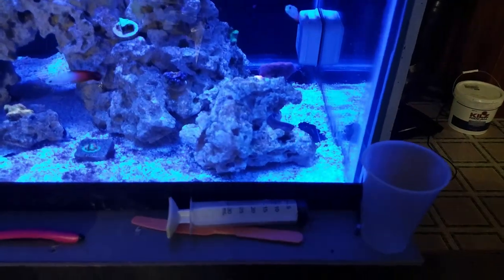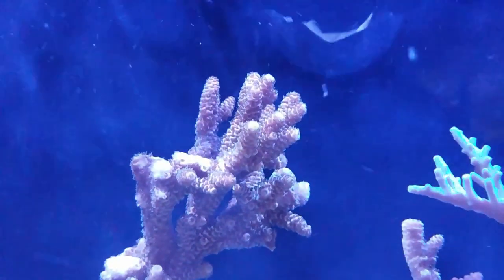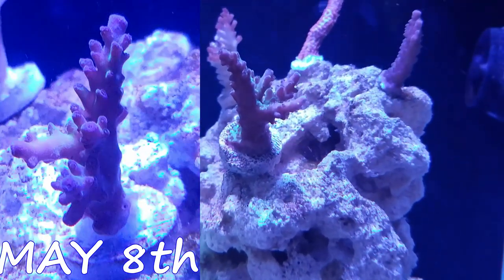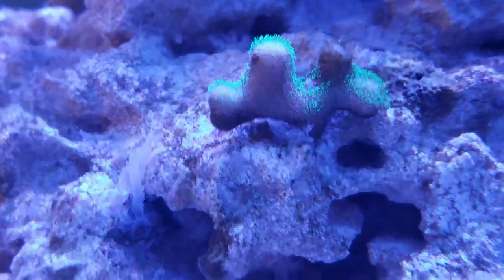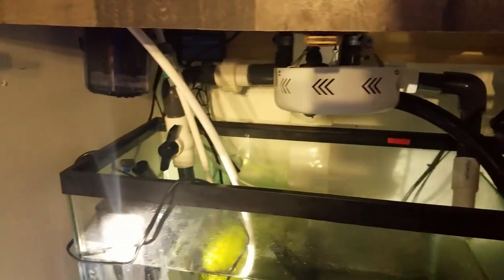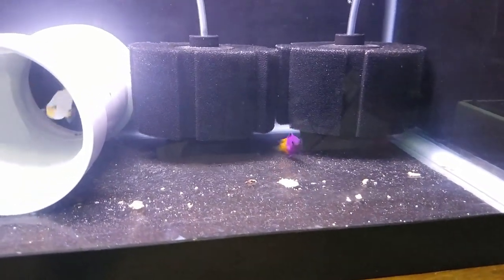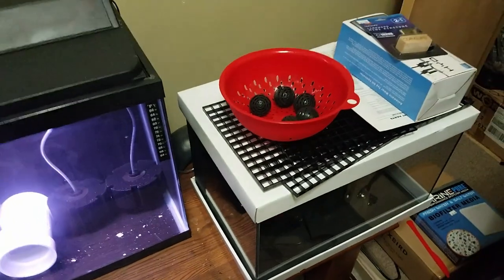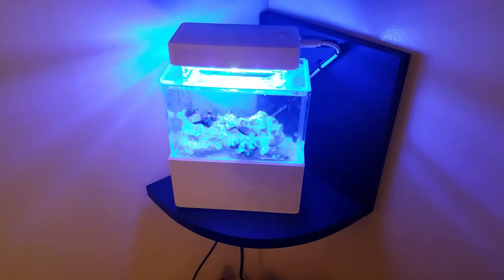June 2019 Update - It's Already Been 6 Months?!?!?!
The 40 Breeder Build was started just under 6 months ago so what better time to release a new update. Additionally, if you watch until the end, I give you a quick update on the Quarantine Tank, New Frag Tank Build, & the Mini Complete Tank.

Have You Seen These Waterbox Aquariums?